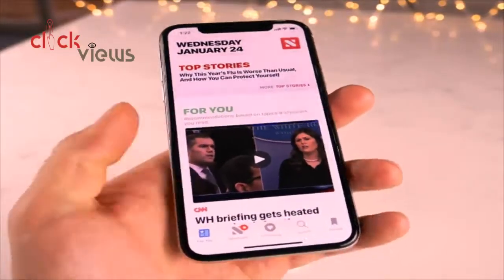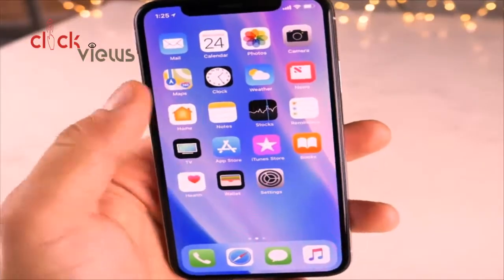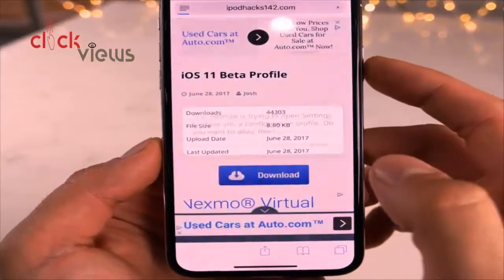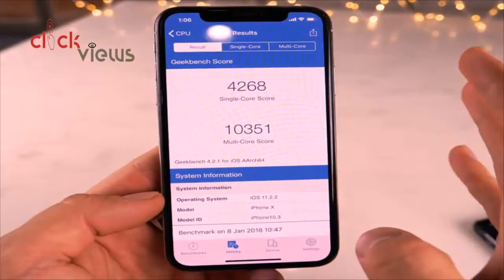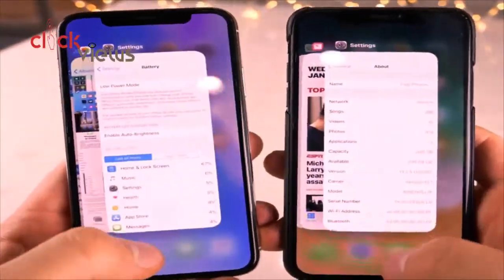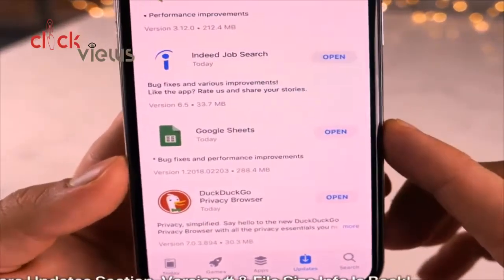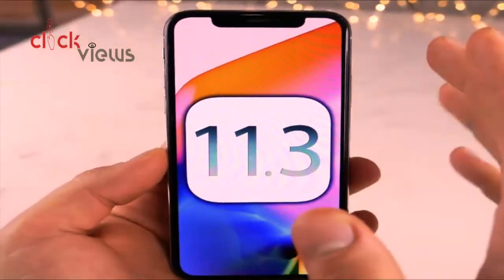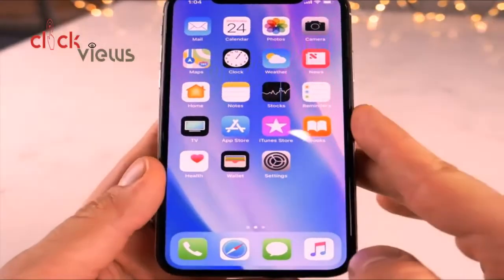Apple releases iOS 11.3 bata1 | beta iOS11.3 Released|| iOS 11.3 Beta1 Released | What’s New ?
Apple releases first iOS 11.3 bata1 | beta iOS11.3 Released|| iOS 11.3 Beta1 Released | What’s New ? New Features & Changes
 New Features & Changes
Apple has released the first beta of iOS 11.3, the new version of its software for iPhone and iPad. Unveiled earlier today, iOS 11.3 brings with it numerous new features including ARKit 1.5 support and brand new Animojis. Today's release is targeted at developers aiming to get up to speed

Apple releases first iOS 11.3 developer beta for iPhone
iOS 11.3 Beta 1 Release Notes, Changes Features
The iOS 11.3 developer beta is available for download right now
iOS 11.3: Features, release date, and how to install
Apple releases first iOS 11.3 bata1 | beta iOS11.3 Released|| iOS 11.3 Beta1 Released | What’s New ?